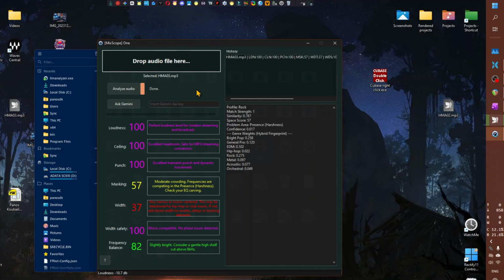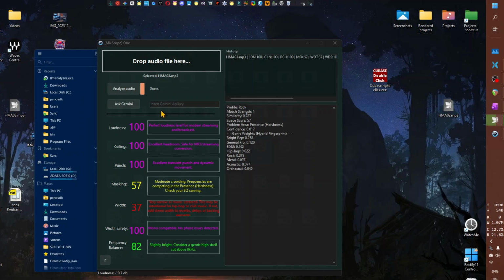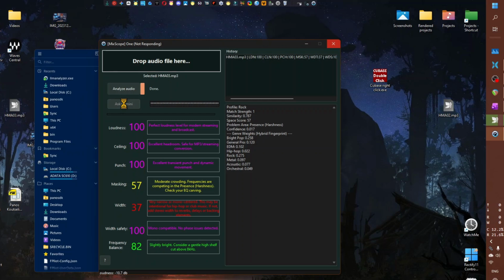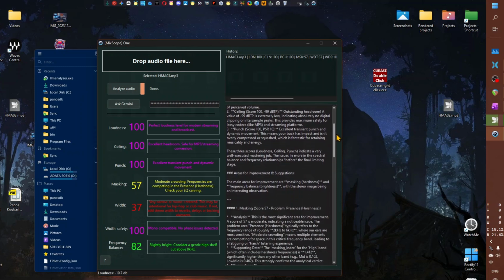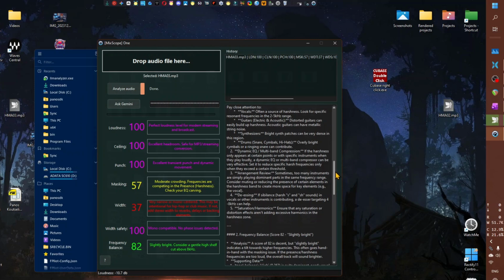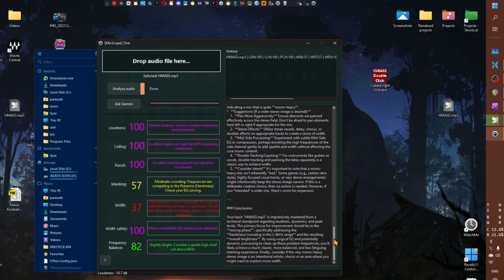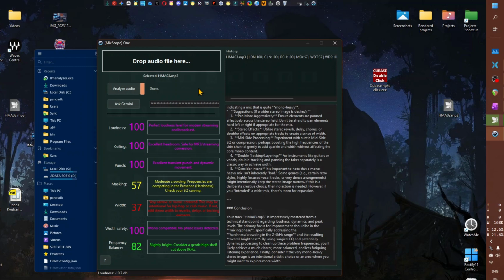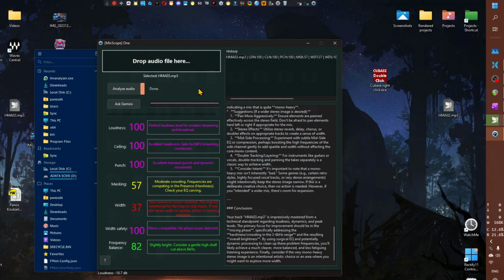Mixscope first look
I am close to finish this thing. I spend a lot of time trying to find different ways to get the data I wanted. Unfortunately using a local LLM, didn't offer me the analysis I wanted. I wanted to use models that don't use more than 8gigs of ram.

The next best thing was to use Google's Gemini free tier. So all you need is a free API key and you can start working. The program doesn't send any audio to the servers. It sends data that gets from ffmpeg. So the Gemini free tier is more than enough.